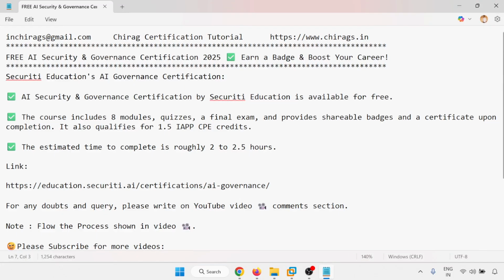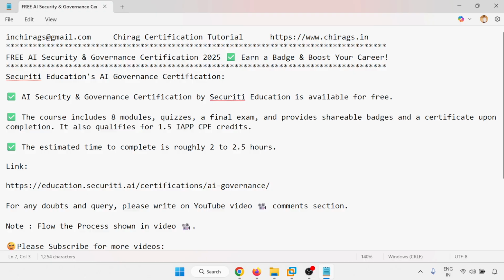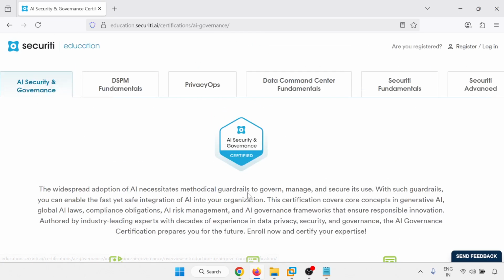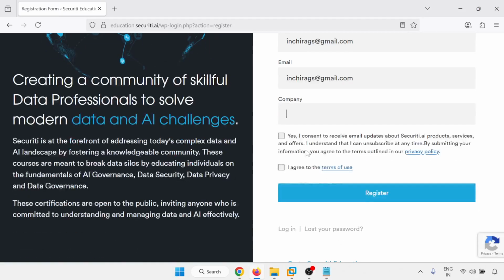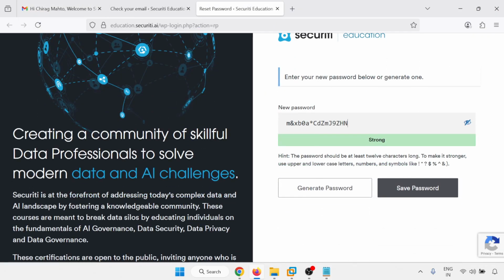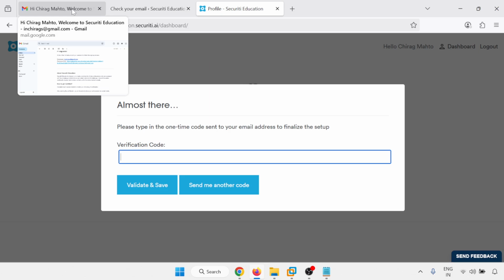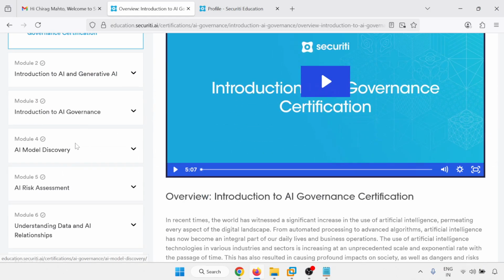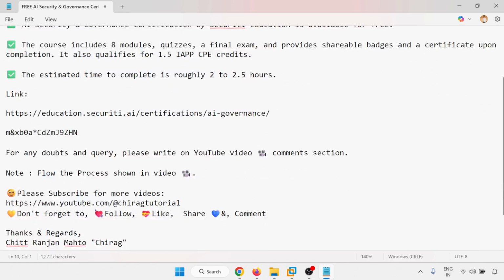FREE AI Security & Governance Certification 2025 ✅ Earn a Badge & Boost Your Career!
Securiti Education's AI Governance Certification:

✅ AI Security & Governance Certification by Securiti Education is available for free.

✅ The course includes 8 modules, quizzes, a final exam, and provides shareable badges and a certificate upon completion. It also qualifies for 1.5 IAPP CPE credits.

✅ The estimated time to complete is roughly 2 to 2.5 hours.

Thanks & Regards,
Chitt Ranjan Mahto "Chirag"